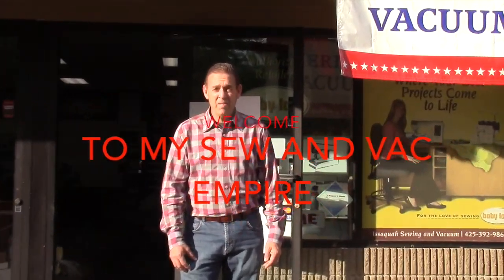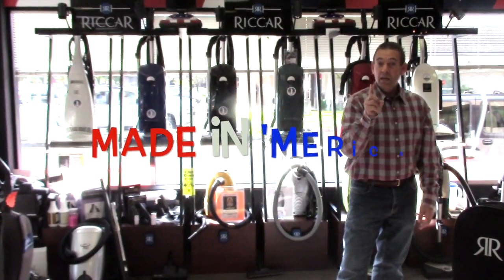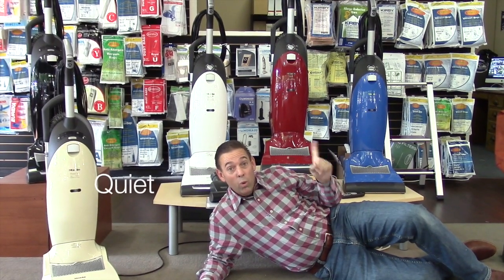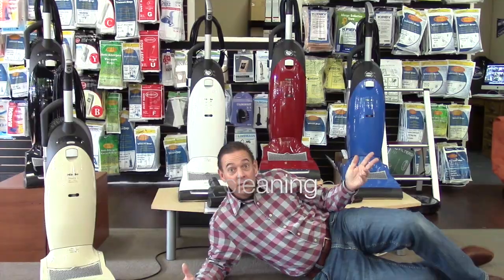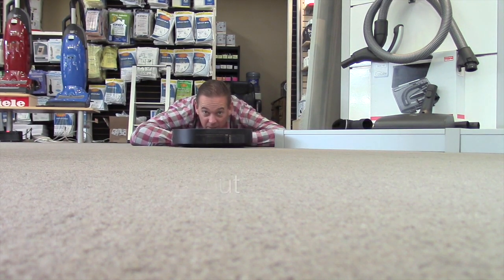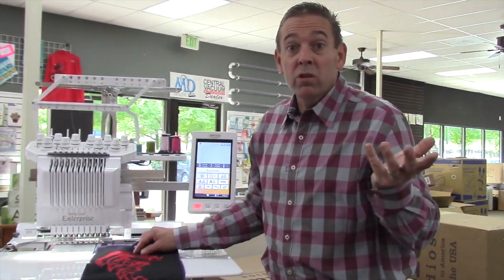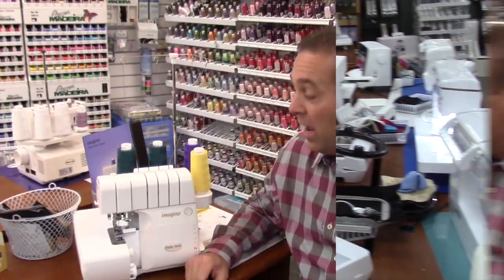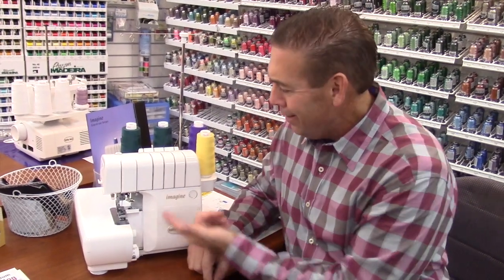Issaquah Sew and Vac commercial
Issaquah Sew/Vac commercial